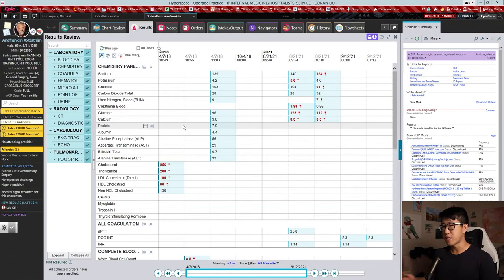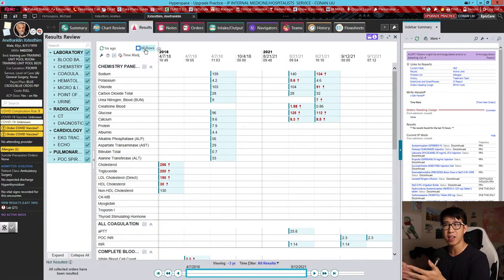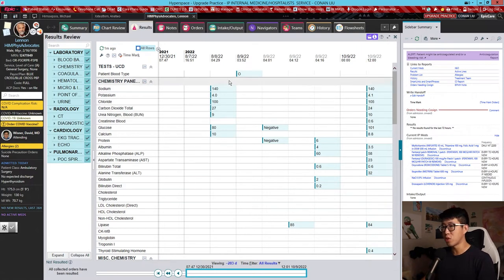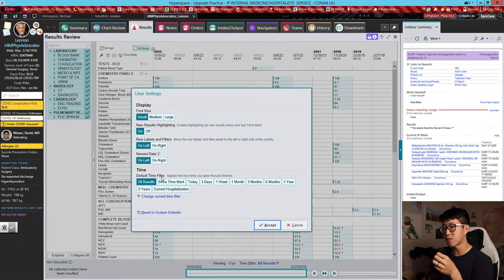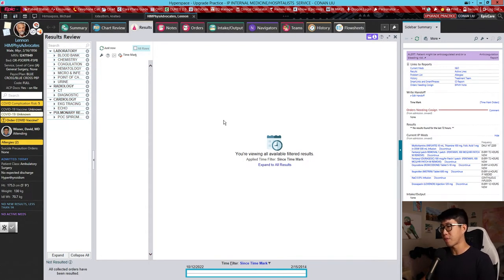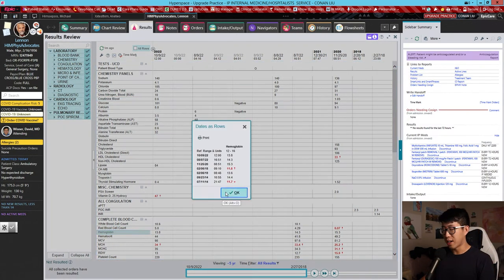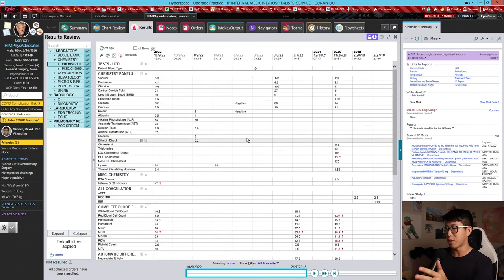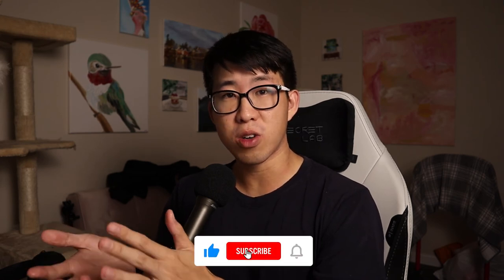How To Use Epic's New Results Review (7 Tips!)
Learning a new system can always be a frustrating process, but in this video I am going to go over my top 7 tips and tricks for using Epic's new Results Review effectively and understanding how different settings work! Hope this helps you review patients more quickly, efficiently, and easily and let me know your thoughts on using things like Since Time Mark filters and the Most Recent Results column!

0:00 Introduction
0:37 All Rows and Most Recent
3:51 Small Font Size
4:40 Newest Data On Left
5:53 Since Time Mark
7:45 Navigating
8:46 Trending and Flowsheets
9:32 Searching For Multiple Tests
10:44 Bonus Tip